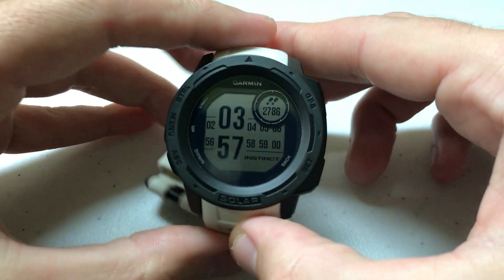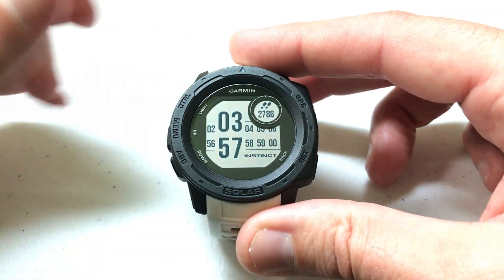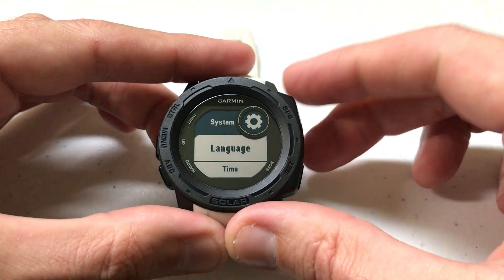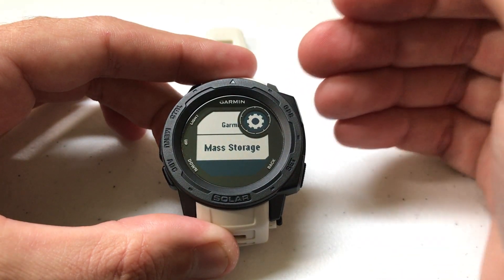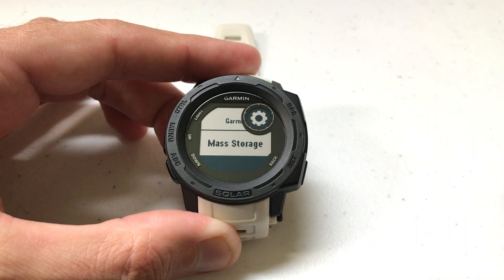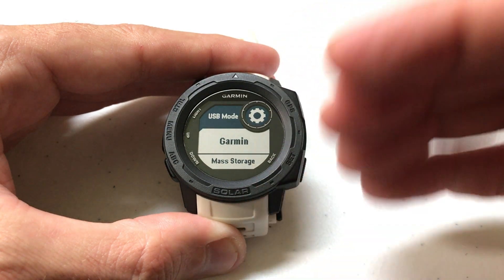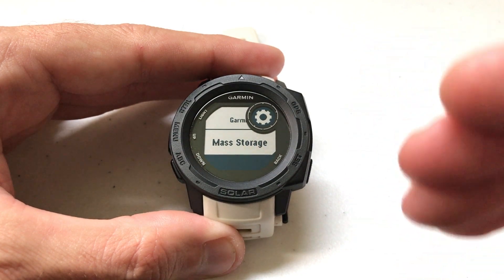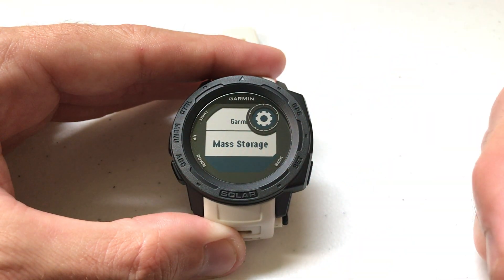Garmin Instinct - USB Mode Settings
How to adjust the USB mode setting on the Garmin Instinct.